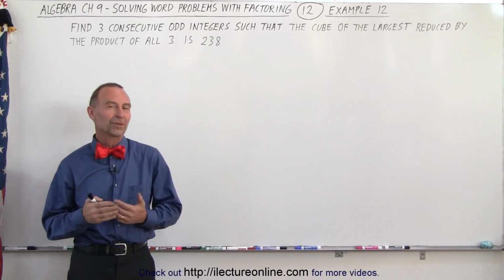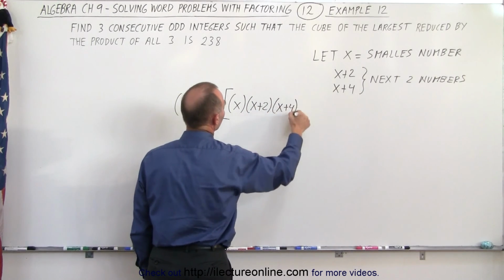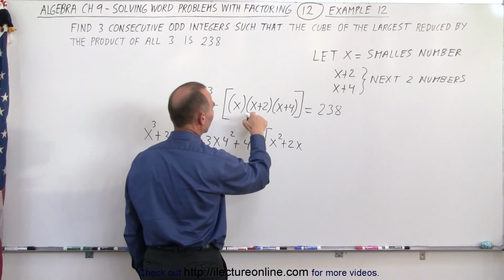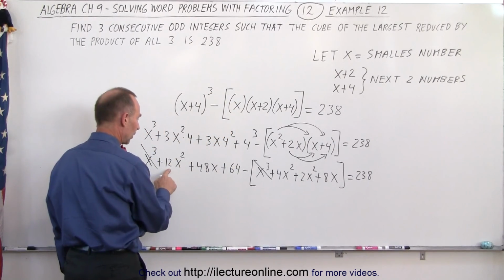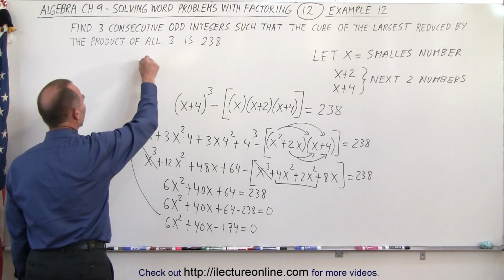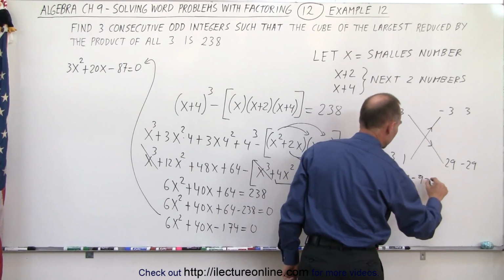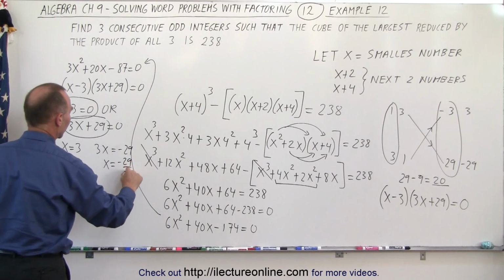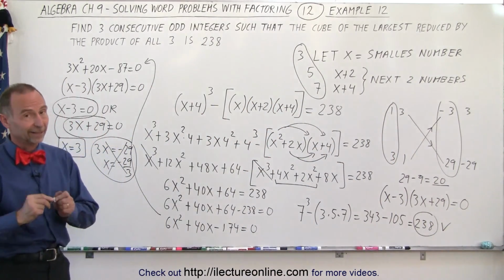Algebra - Ch. 9: Solving Word Problems with Factoring (12 of 17) Example 12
In this video I will find 3 consecutive odd integers such that the cube of the largest reduced by the product of all 3 is 238.